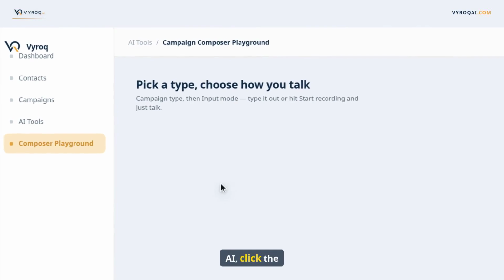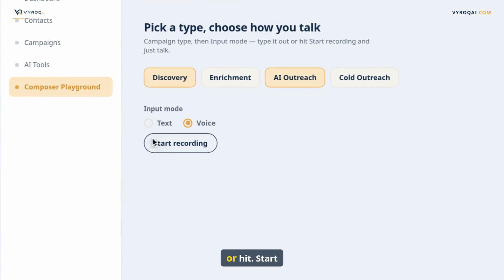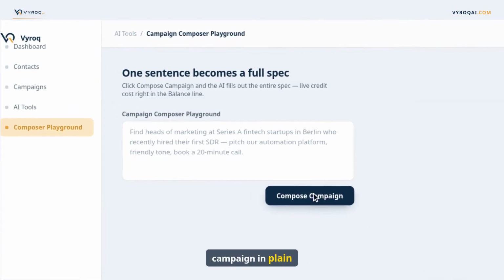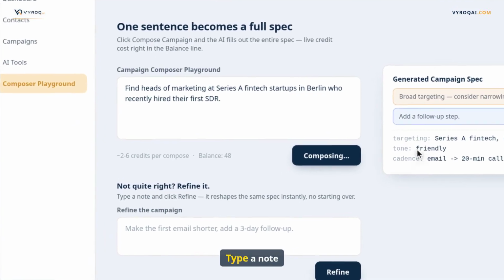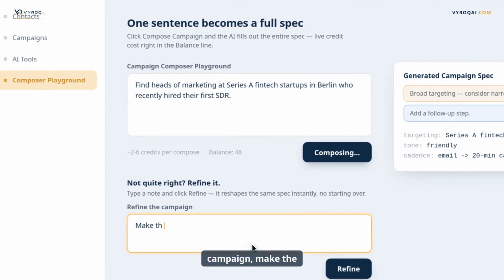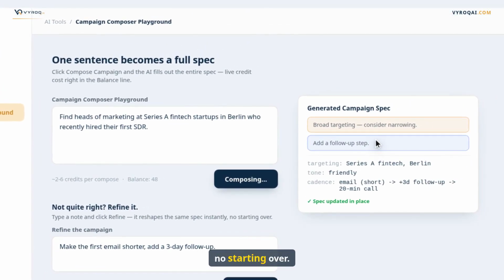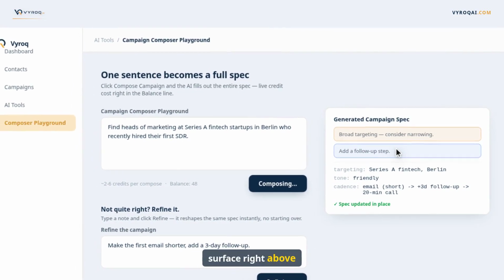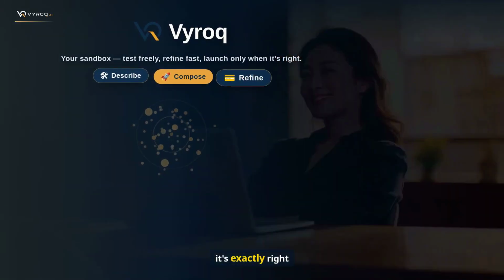Campaign Composer Playground — Your Sandbox for Testing Campaign Ideas with Vyroq AI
Staring at a blank campaign form is rough — what's the subject line? The targeting? The tone? You just want to describe the idea and move on.

Vyroq is AI lead generation & multichannel outreach — find, enrich, reach, and close across email, WhatsApp, LinkedIn, Instagram, Telegram and Messenger. The Composer Playground is your sandbox for testing campaign ideas before they ever go live.

✅ WHAT'S INSIDE — Campaign Composer Playground
• Open AI → "Composer" tab → pick a "Campaign type" — Discovery, Enrichment, AI Outreach, or Cold Outreach
• Choose your "Input mode" — type it, or hit "Start recording" and just talk
• Describe your campaign in plain words and click "Compose Campaign" — the AI fills out the entire spec
• Not quite right? Type a note in "Refine the campaign" and click "Refine" — it reshapes the same spec instantly, no starting over
• Every run shows its live credit cost right in the "Balance" line — no surprises
• Warnings and suggestions surface right above the generated spec, catching issues before you ever launch

⏱️ CHAPTERS
0:00 A blank campaign form is rough — subject, targeting, tone?
0:10 The Composer Playground is your sandbox for testing ideas
0:16 Pick a campaign type, choose text or voice input
0:32 Describe it in plain words — click Compose Campaign
0:48 Not quite right? Refine it — no starting over
0:60 Live credit cost, warnings and suggestions before you launch
0:70 Test freely, refine fast — start free at vyroqai.com